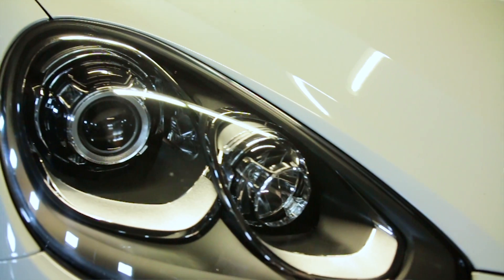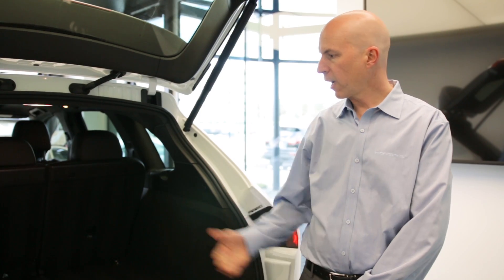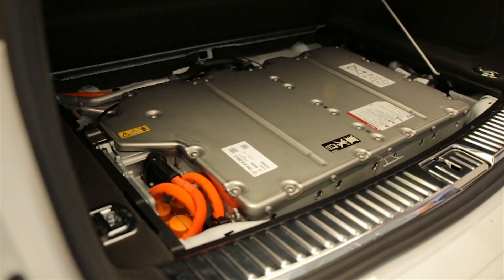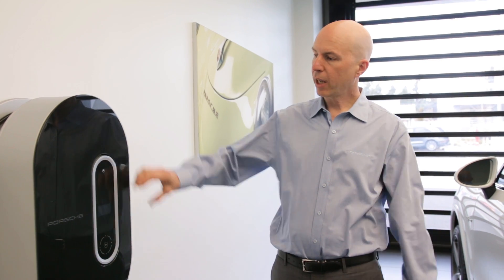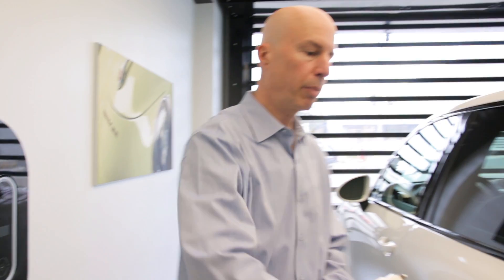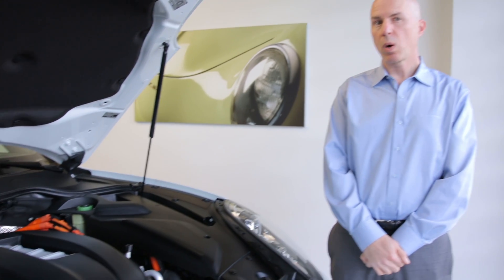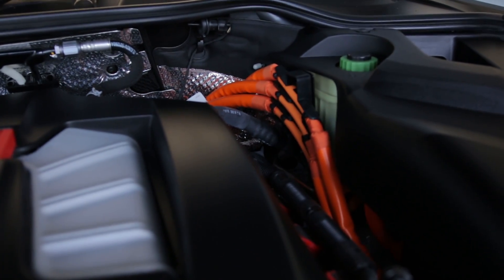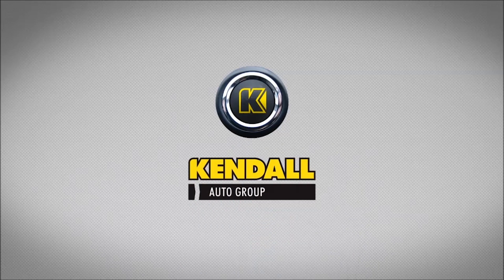2017 Porsche Cayenne S e-hybrid from Porsche Bend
Jamie at Porsche Bend shows of the 2017 Porsche Cayenne S e-hybrid.